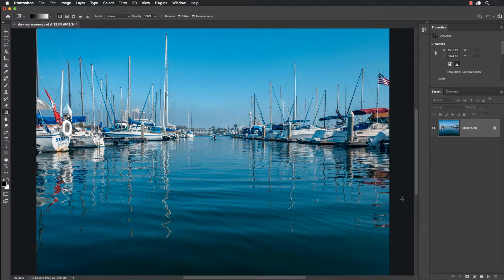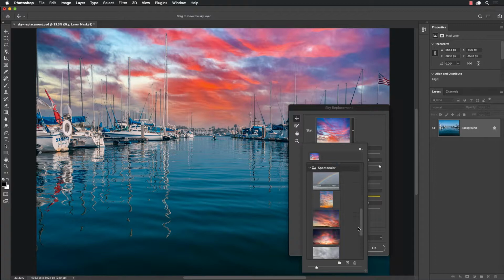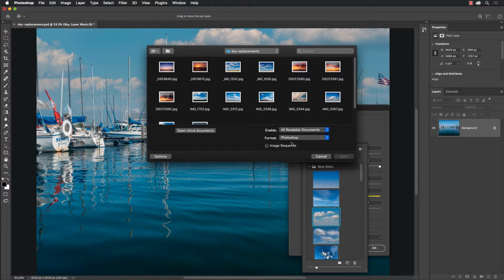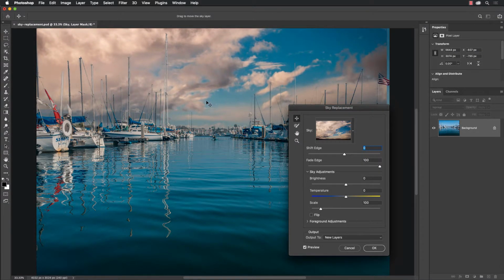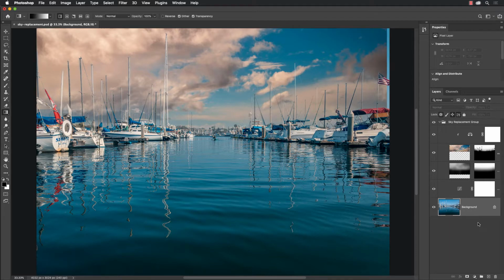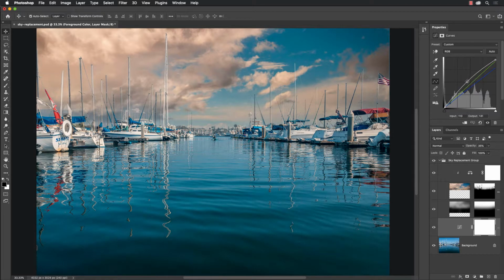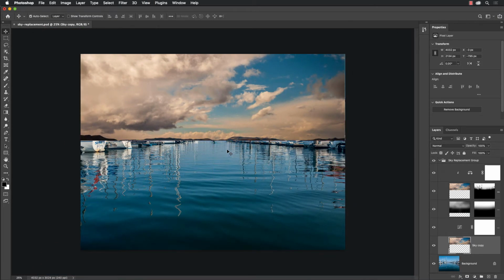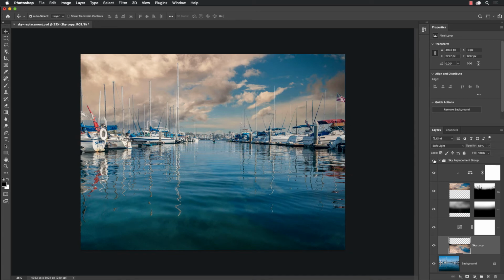Photoshop Sky Replacement Tool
How to quickly replace any sky magically with Photoshop's Sky Replacement